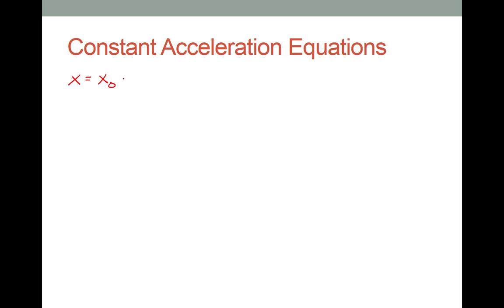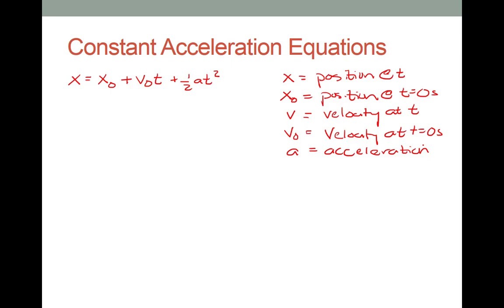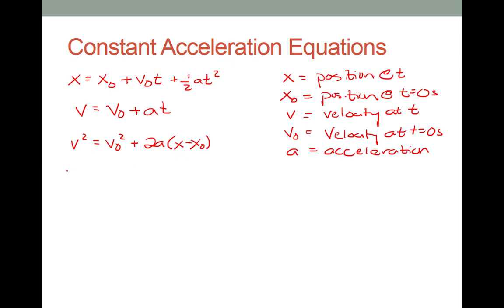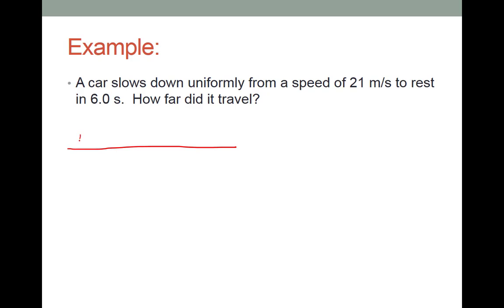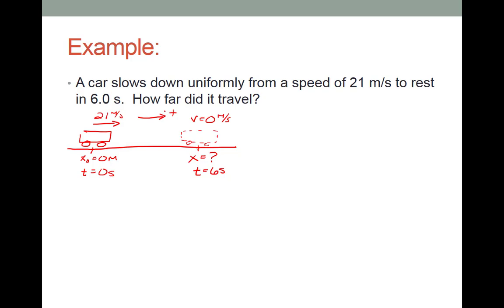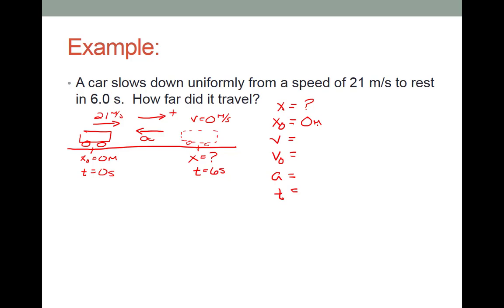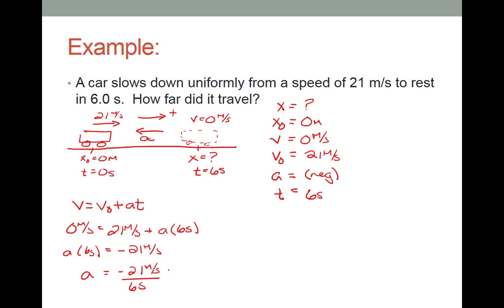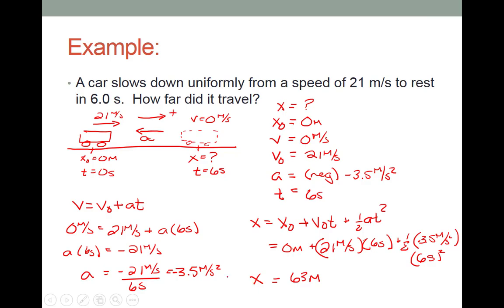U3 P1 Equations